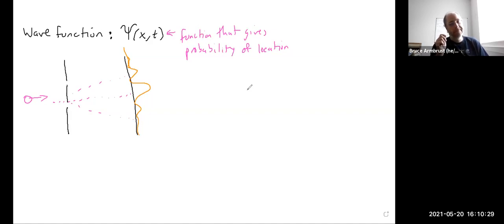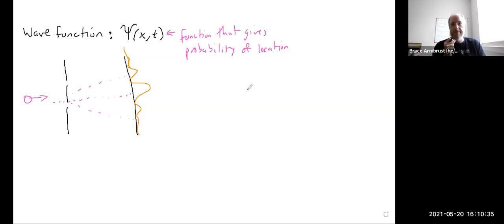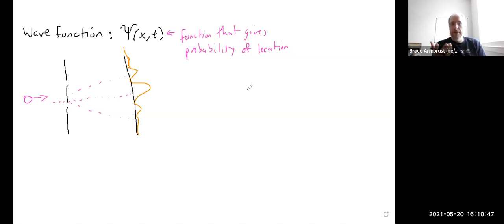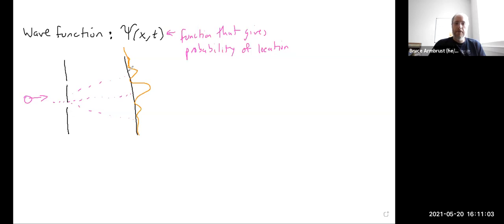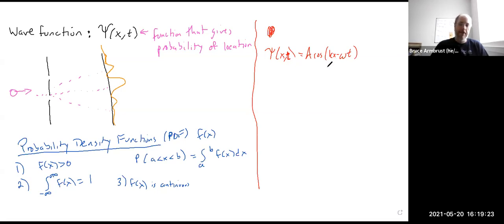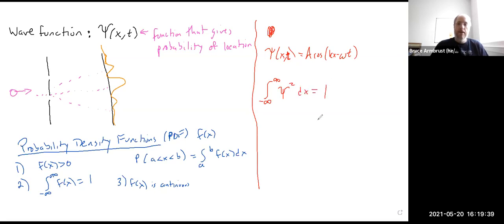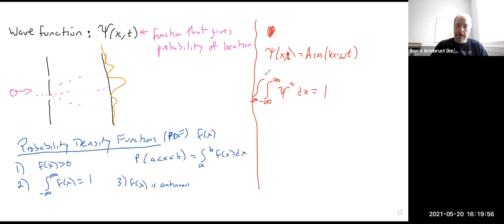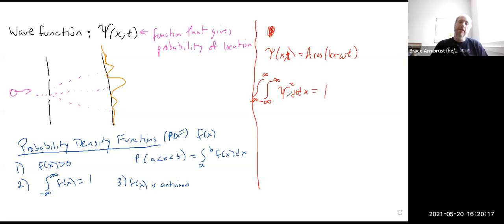Phy208, Thursday, May 20, 2021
Topics include wave functions, Schrodinger's Equation, Heisenberg's Uncertainty Principle